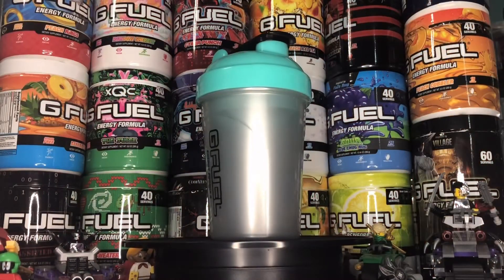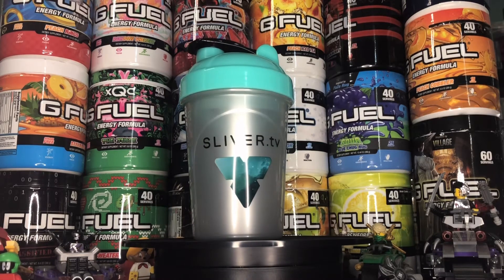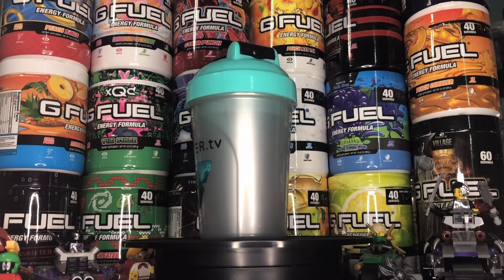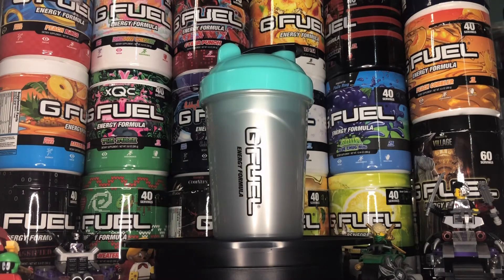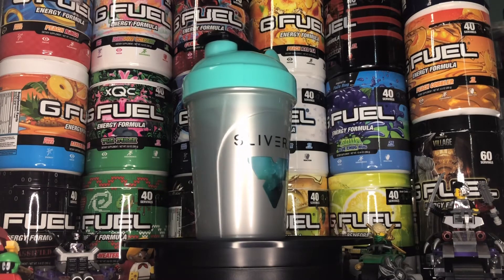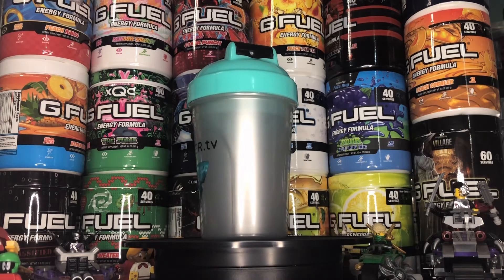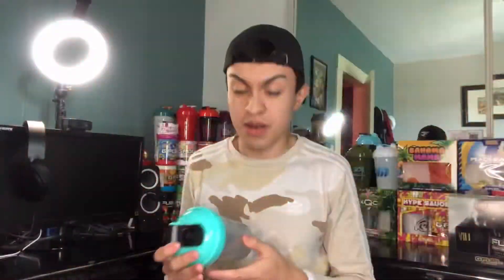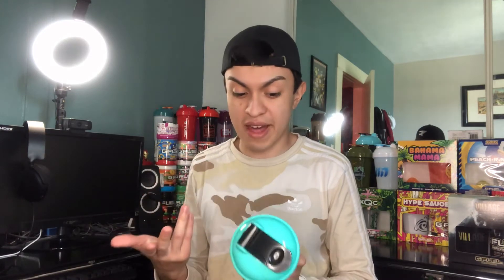New Silver.tv GFUEL Shakercup Unboxing!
[Ignore Tags]